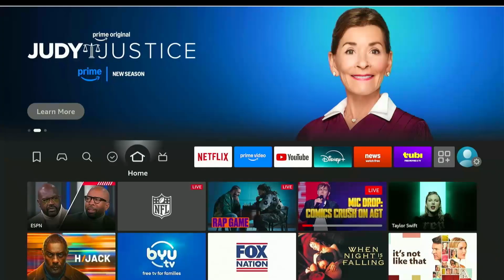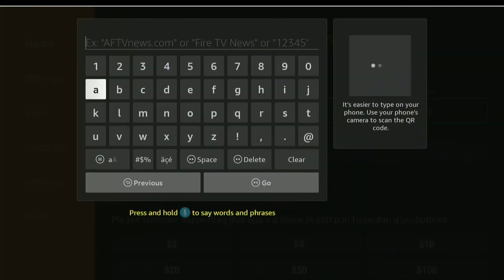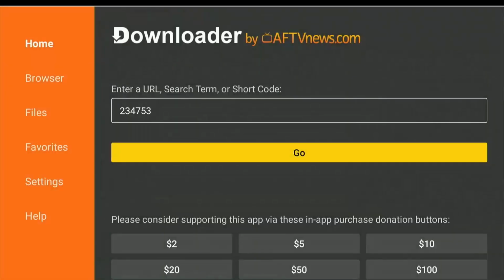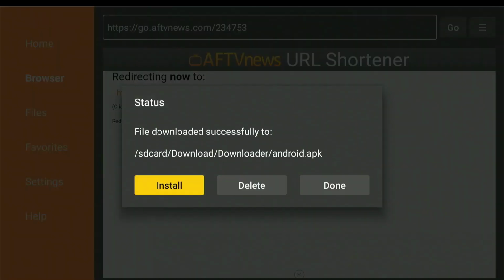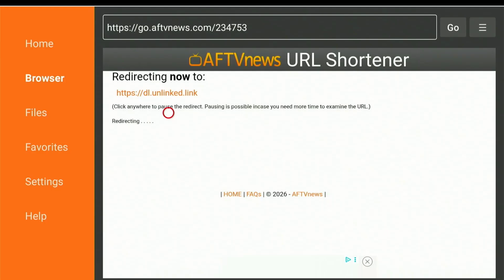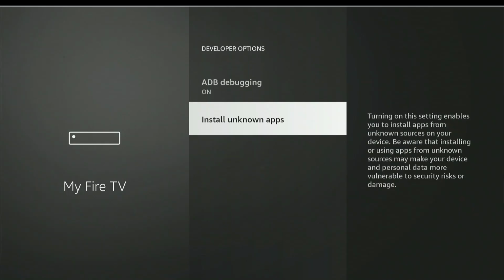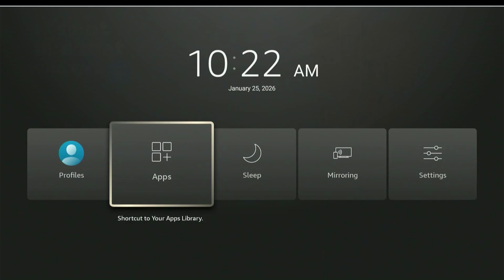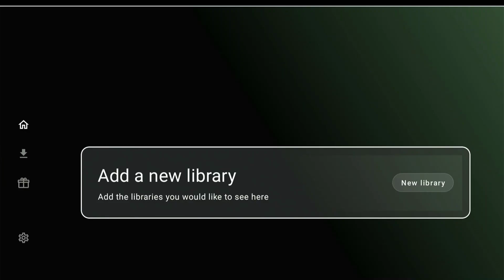Install Unlinked on Amazon Fire TV Stick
In this video I walk viewers through the process of installing Unlinked on their firestick.  Unlinked is a great app where you can install and access all of your APKs from a central location.